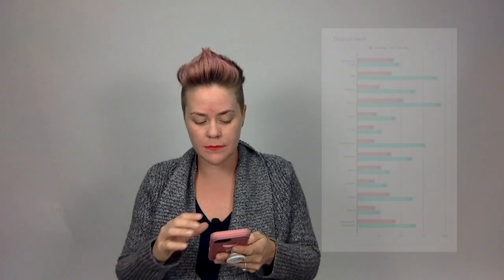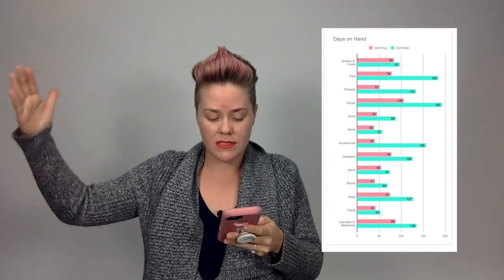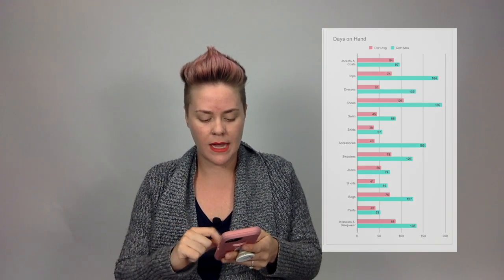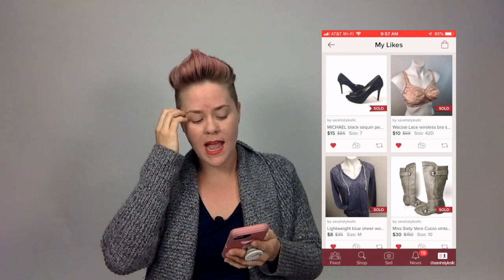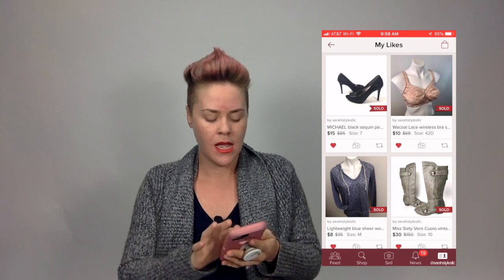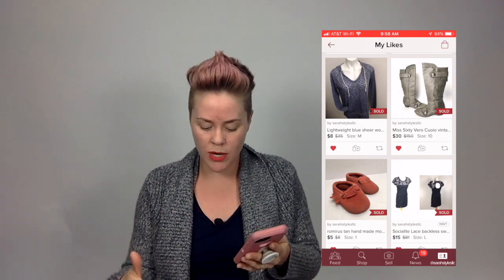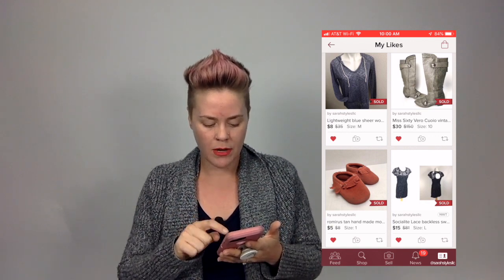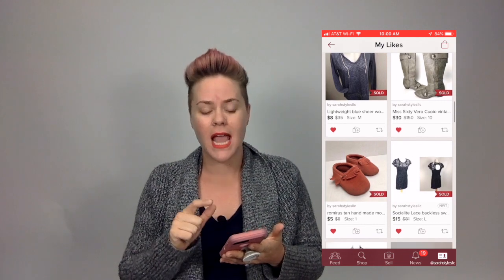How to thrift like a pro. Brands & items that don't resell well from goodwill outlet "bins" thrift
I am a part time reseller on PoshMark and Ebay making a full time income. I find used clothing, purses, vintage, and shoes at thrift stores, Goodwill Outlet, “the bins”, garage sales, estate sales, and Arc and flip to make a profit selling online.

In this video I will talk about brands and categories that did NOT sell well for me in. I use my data analytical dashboard to increase my profit selling online. I will show you my items with the longest days on hand. And what I won't purchase to resell again. Lessons learned from my data and how you can increase your sales by knowing brand NOT to pick up. This video is essential if you want to increase your PoshMark, Ebay, reselling Sales or are just starting out in the reseller world.